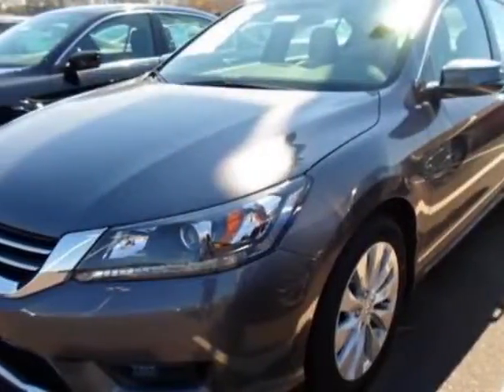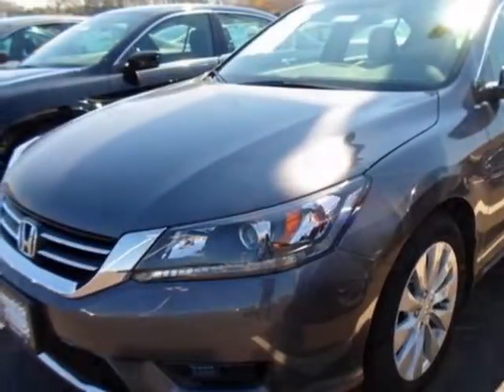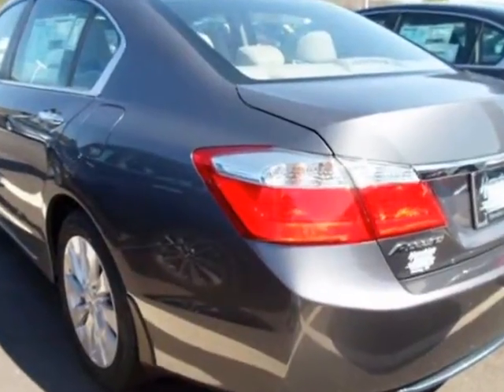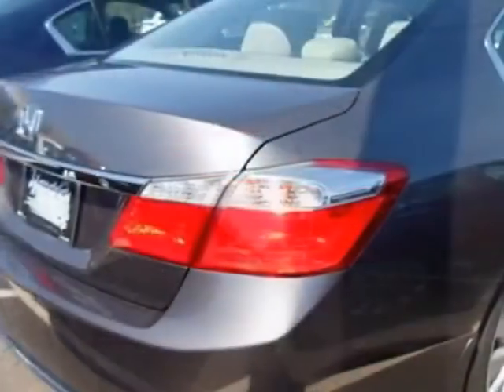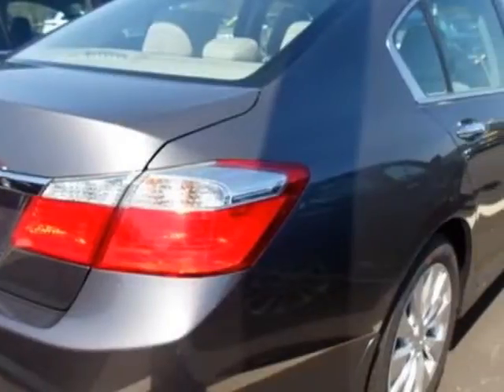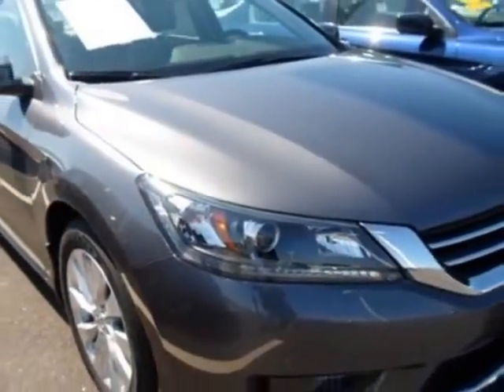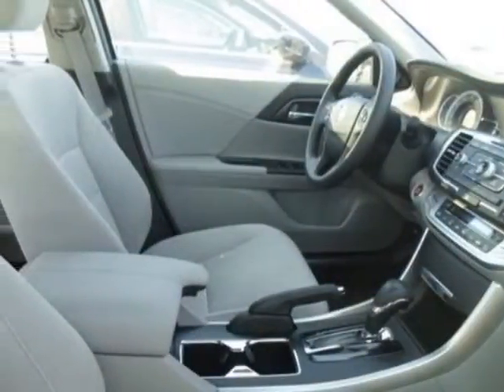2014 Honda Accord Sedan 4dr I4 CVT EX Sedan - Easley, SC